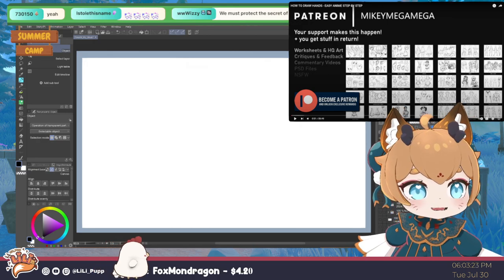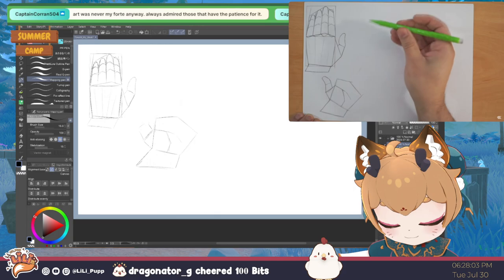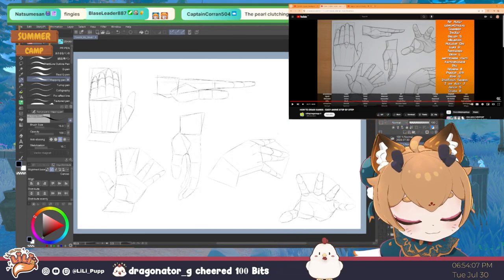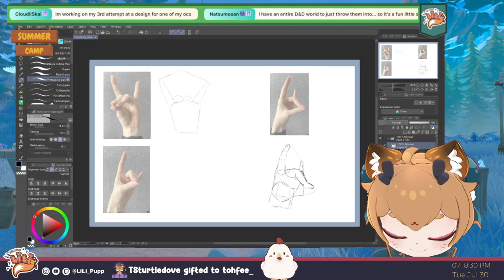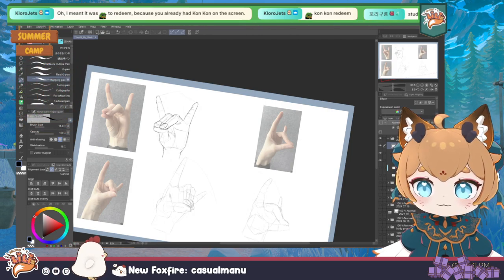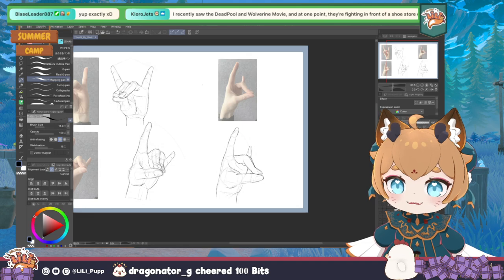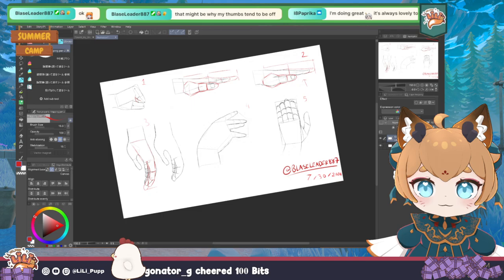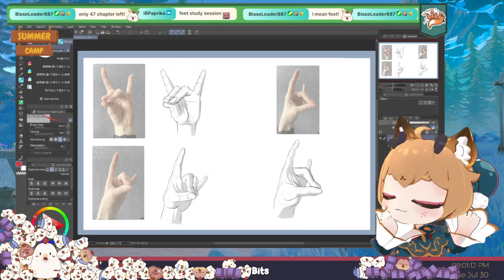LiLi_Pupp VOD: [2024-07-30] LiLi Learns Art with 2SHAM and Coloso - Part 13 | Hands - Part 2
Originally streamed on July 30th, 2024
Activities/Games Played:
- Art